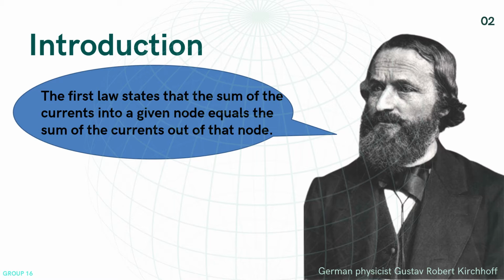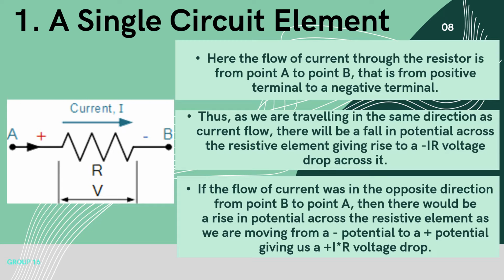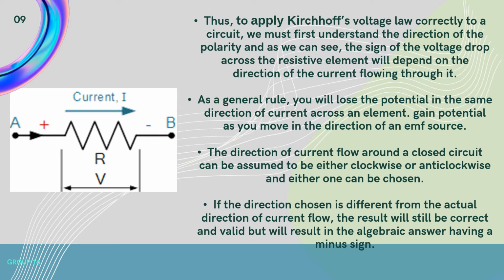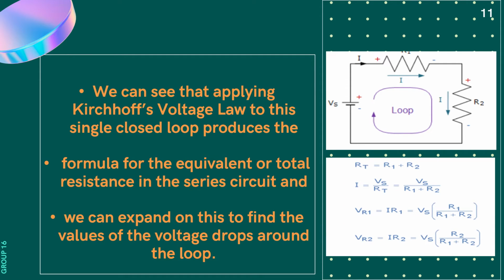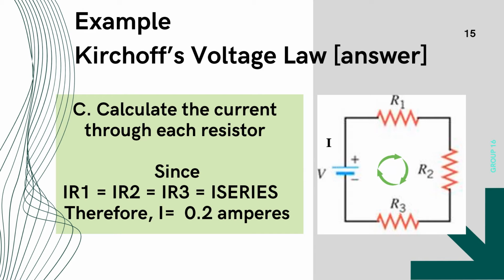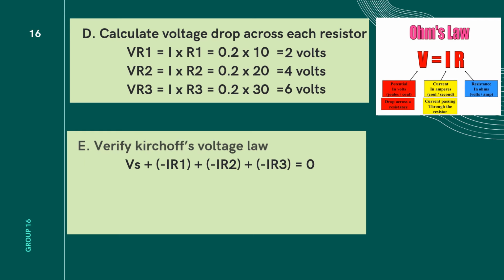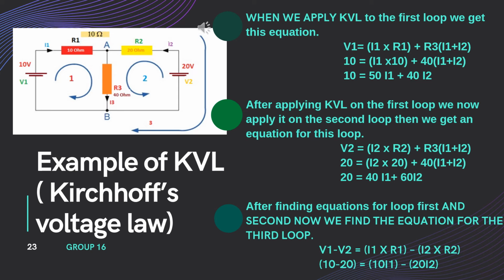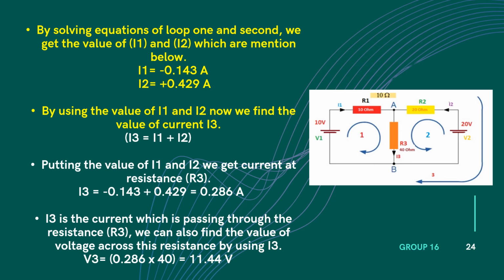KIRCHHOFF'S VOLTAGE LAW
VIDEO ASSIGNMENT EEE 105